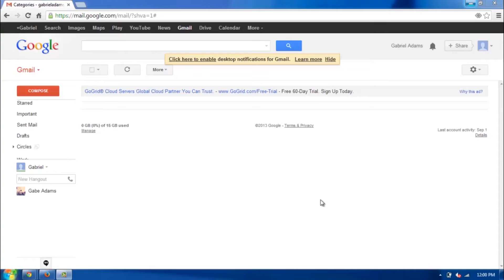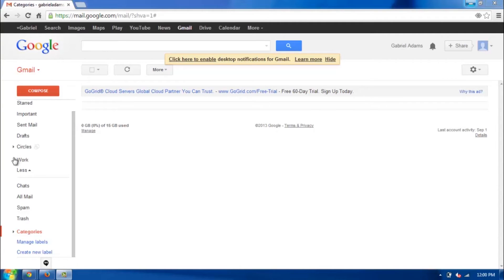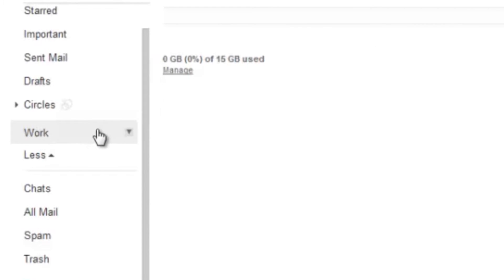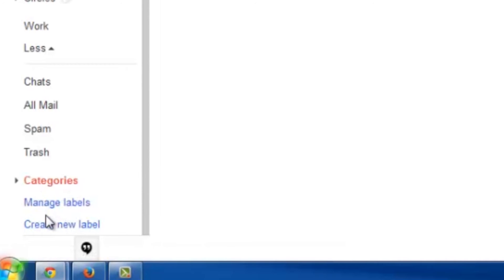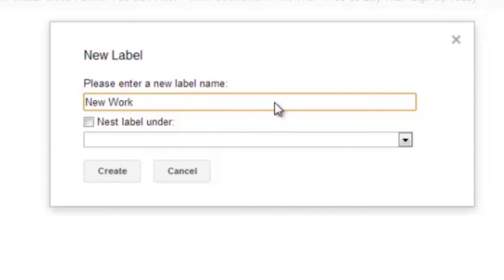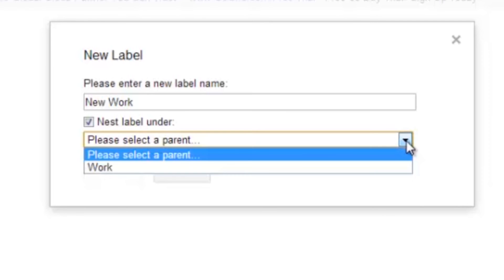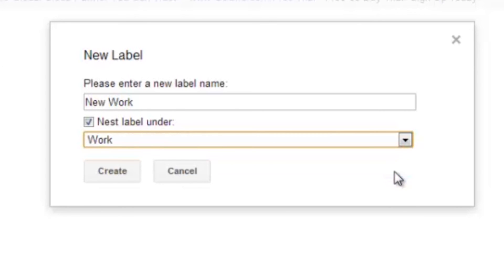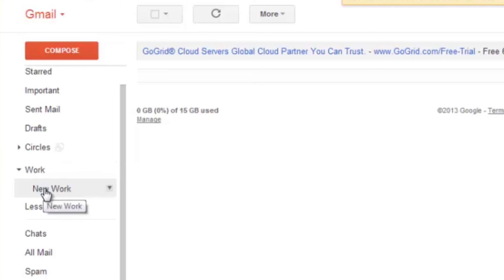How to Make Subcategories in Gmail : Internet Help & Basics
Making subcategories in Gmail is a great way to keep all of your mail organized. Make subcategories in Gmail with help from a friendly, self-proclaimed computer nerd with a degree in Computer Science from Arizona State University in this free video clip.